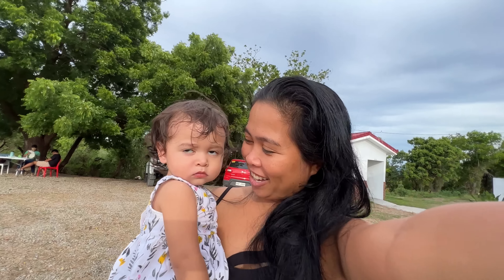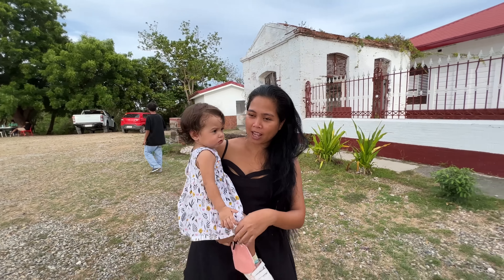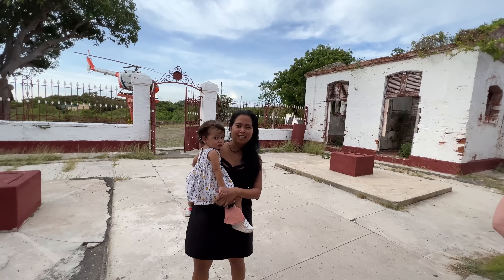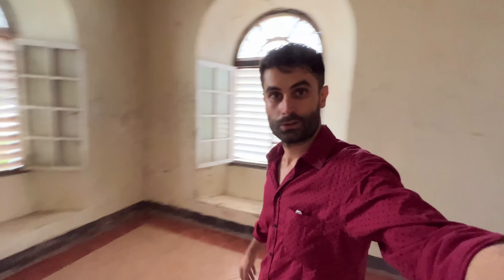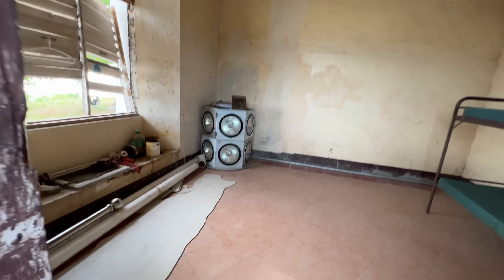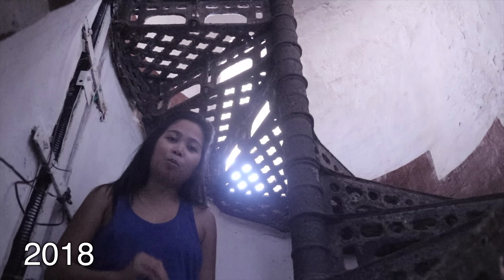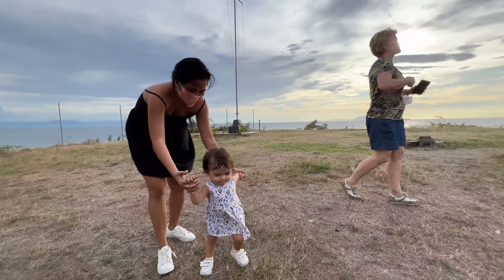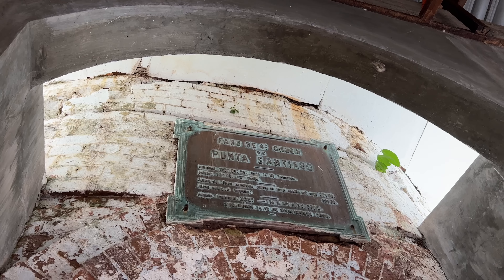Exploring a Mystery Light House in Batangas Calatagan! 🇵🇭 Philippines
You Must Go Here Batangas Calatagan! 🇵🇭 Philippines! We Let Explore my mother from italy a Mystery Light House in Batangas Calatagan! Philippines
Baby Bella before we left waved at someone on top of the lighthouse...

0:00 intro
1:49 exploring the lighthouse
5:46 hold clips of this place
9:22 Bella waved to the lighthouse

Now you can send money to the Philippines with NO FEES!
try now SENDWAVE
get 10$/€ - 500Php Free Credit